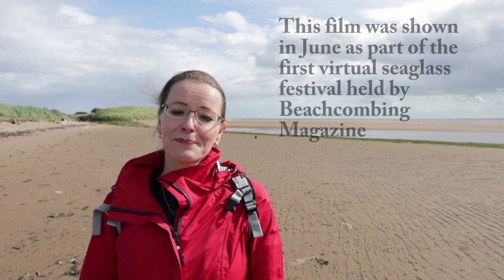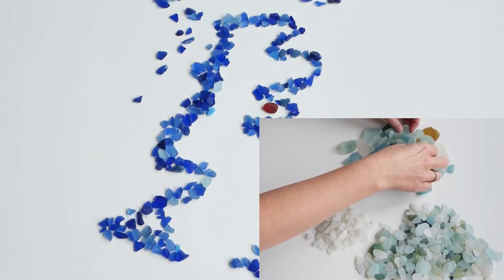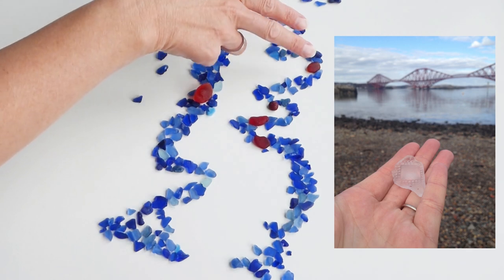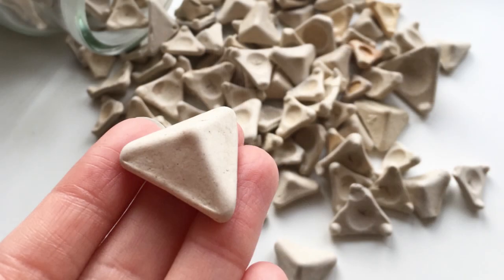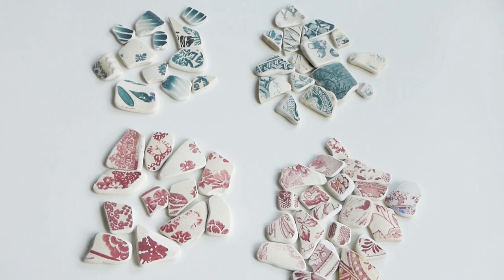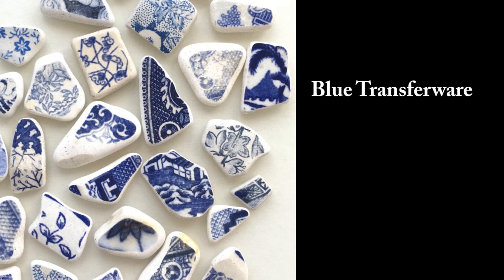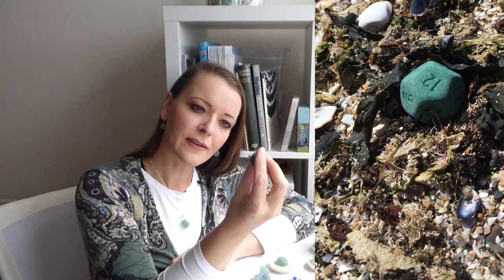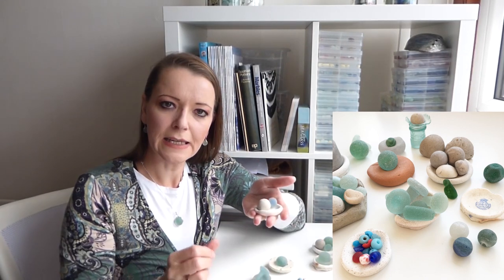AMAZING FACTS & FINDS! A history of Scottish pottery | Scottish Mudlarking Methven Links Pottery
Our ETSY hosts jewellery made by Nicole, using a selection of beach finds from our videos. Nicole is also accepting custom orders.

00:00 Intro & giveaway announced
00:54 Scottish Pottery an introduction & History
01:19 What is it like to beachcomb in Scotland?
02:36 What can you find?
03:06 Local Potteries: a history and introduction
06:00 Scottish pottery all over the world!
07:11 Disruptions and the eventual demise of Scotland's potteries
07:48 Patterns and printing techniques
11:50 Amazing finds from our collection
12:58 GIVEAWAY ANNOUNCEMENT!

Today we throwback to June when we were invited to contribute to the first ever virtual sea glass festival... Following Nicole's passion for Scottish Spongeware seapottery, we decided to make this film to provide an introduction, a short history, and answer the questions: What, where and why you might find Scottish sea pottery on the other side on the world from Scotland?

We focus on the period of mass production that occurred for around 100 years between 1835 and the 1930s, focused on the Methven Pottery. We look at the process of manufacture; the world wide export market for Scottish Spongeware and Transferware; and take a closer look at the patterns used during this period of manufacture, including the world famous Blue Willow and Grecian patterns.

When the depression brought an end to pottery manufacturing in Scotland, it left behind the shards of an important part of Scotland's history... a part of our history that can be enjoyed, treasured and traced through the little pieces of pottery that give us insights on a bygone time.

We close with the announcement that our next giveaway is not far off! We're so close to the 1000 mark - thank you all so much - we will announce the giveaway when we reach that important milestone for the channel you help us make!

COMMENT to let us know what you like and want to see more of...

LIKE, if you like anything about the video

Social Distancing: Although we would love to take you further afield, we will have to wait until we are allowed to do so. At present, we are following guidance to only travel short distances, remain local, and adhere to social distancing recommendations. We are very fortunate to live in the Kingdom of Fife where places like Kirkcaldy, with its vast beach front, are on our doorstep and are seldom visited by any more than a handful of people at any time.